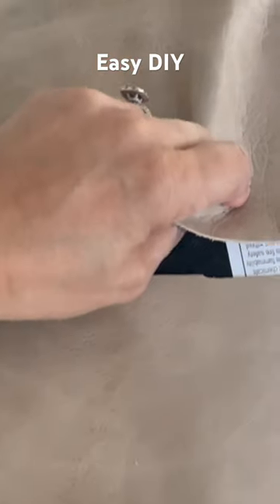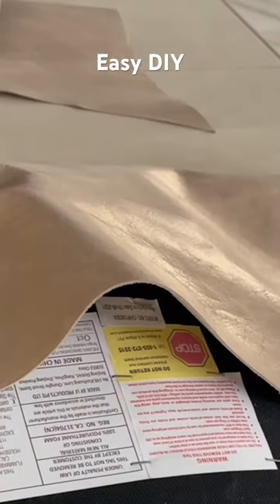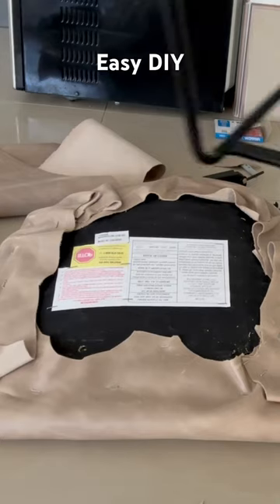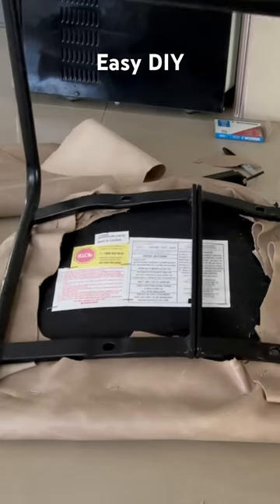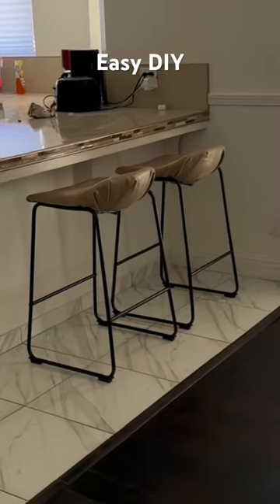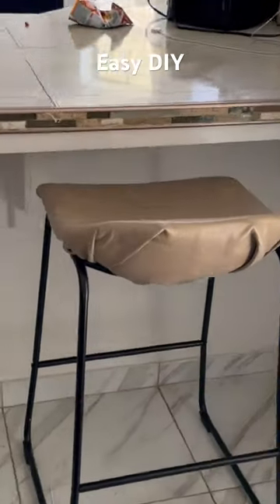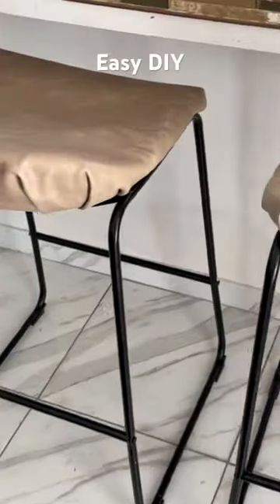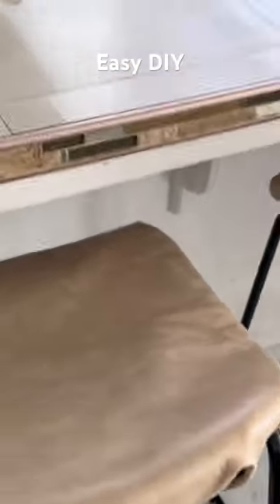Dirty Seat Cushion Hack